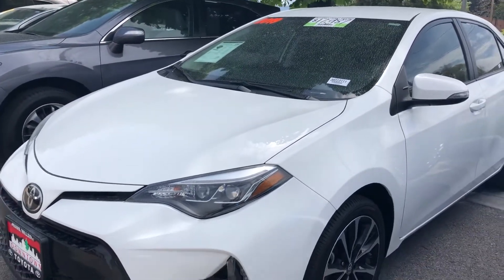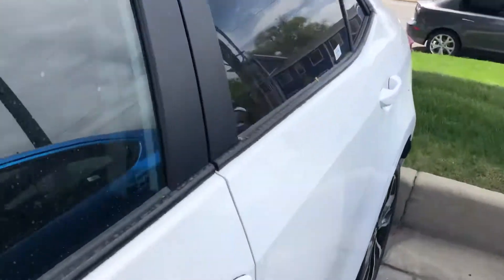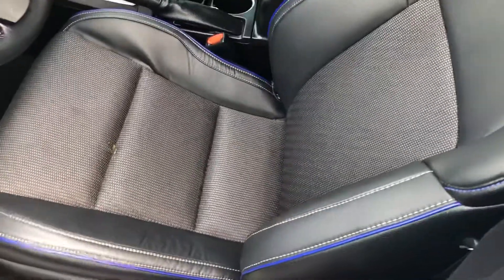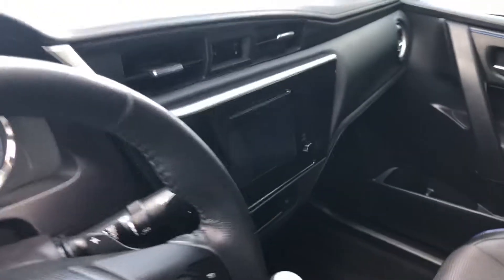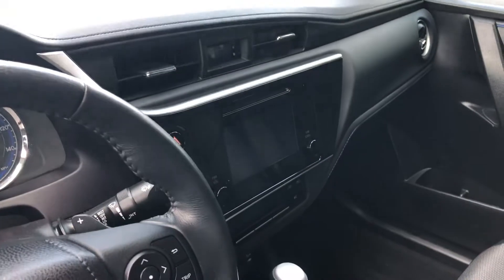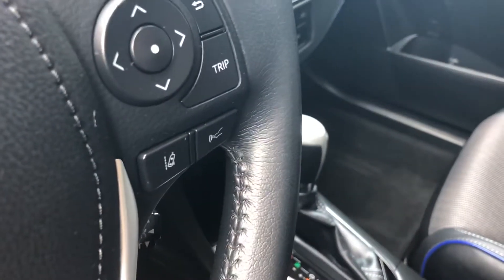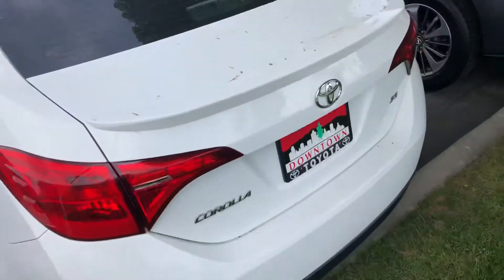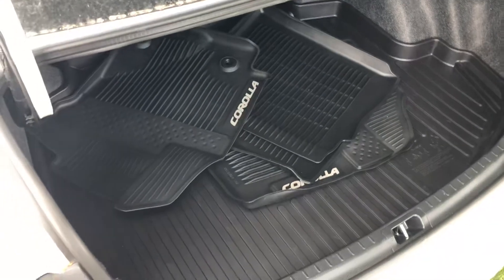2019 Toyota Corolla SE